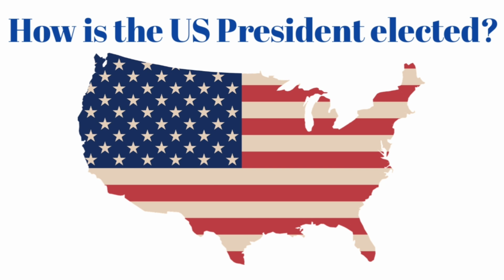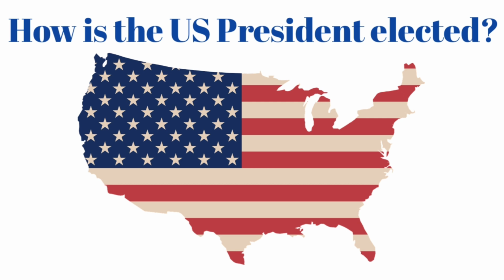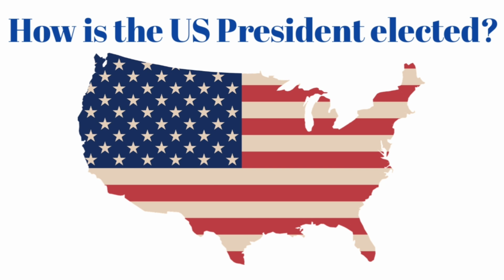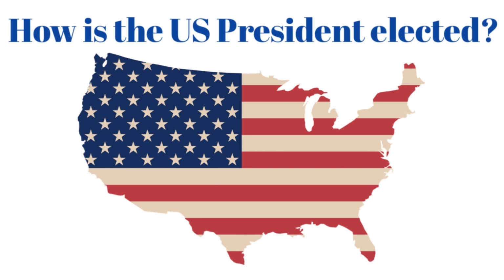All About the US Presidential Elections | Learn English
In this video, I have discussed the US Presidential Election System.